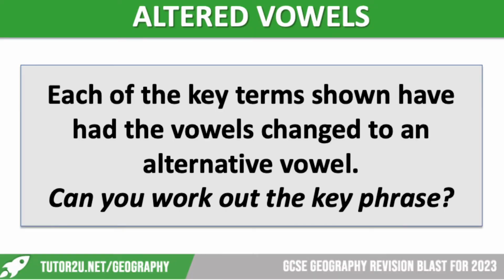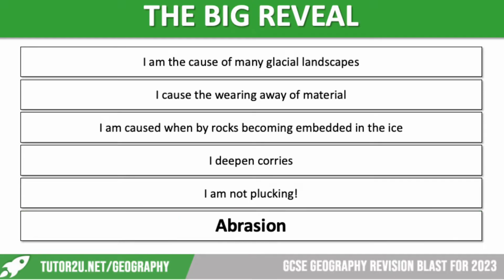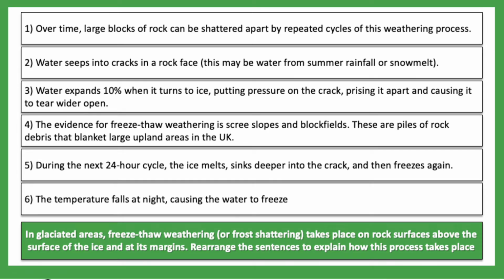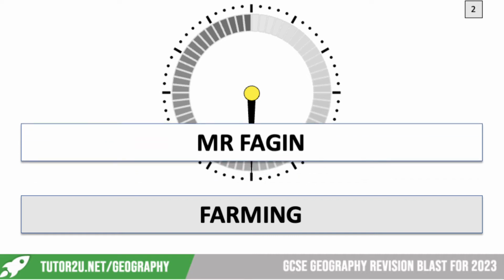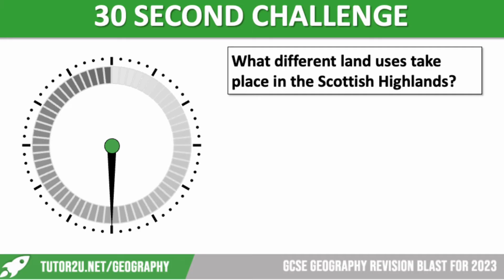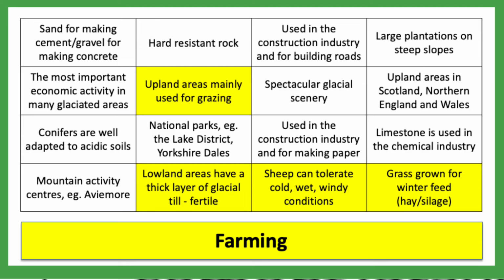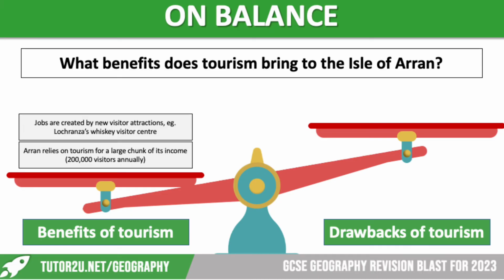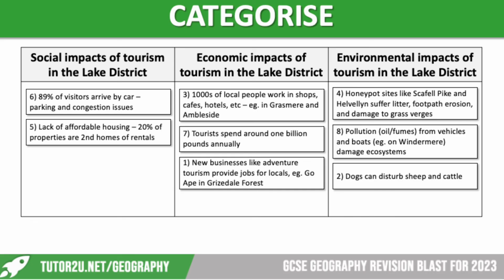Revise Glacial Landscapes in 30 Minutes! | Quick Revision for GCSE Geography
This revision video tests your knowledge and understanding of glacial landscapes, which is part of the Physical Landscapes of the UK unit on Paper 1 (AQA GCSE Geography).

It includes waves, processes of erosion and movement, landform formation, and economic opportunities in glacial areas - all covered through a series of interactive quizzes and activities, with a bit of explanation thrown in.